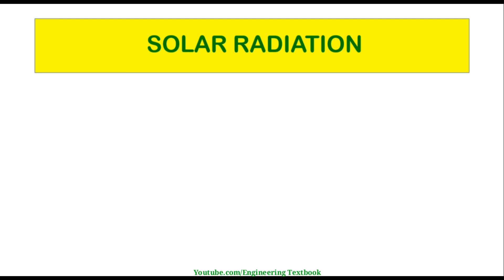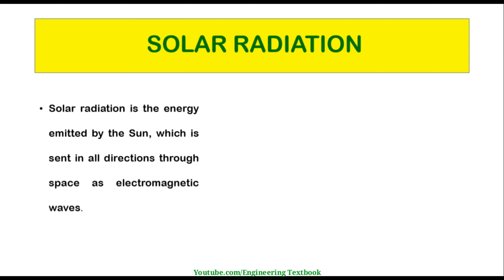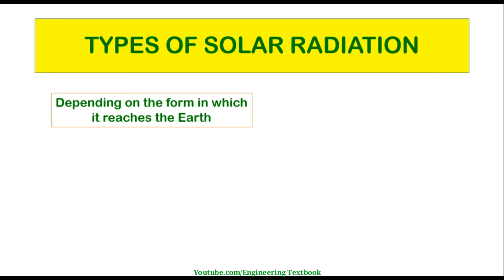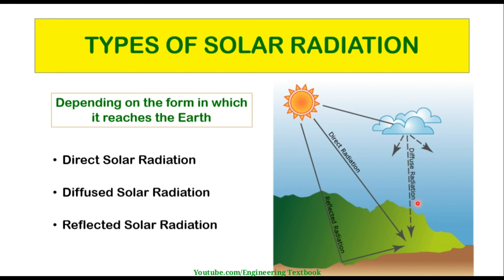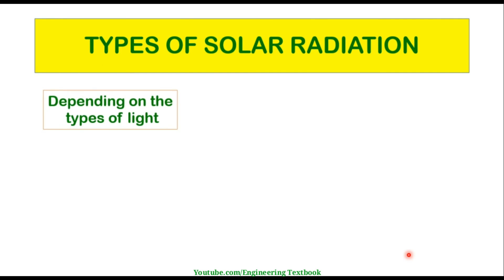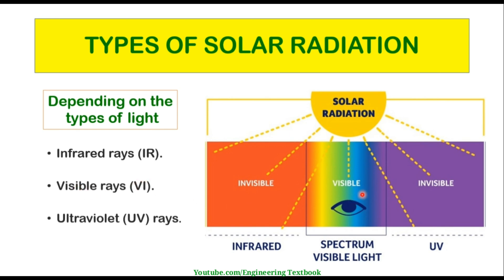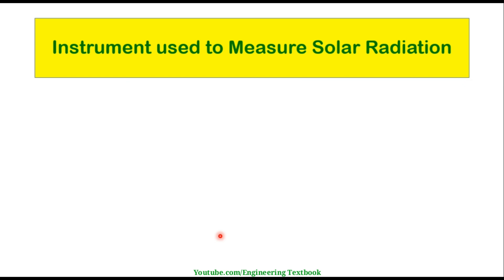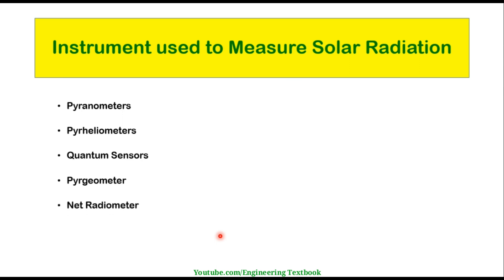Solar Radiation | Definition | Types | Measuring Instrument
Solar radiation is the energy emitted by the Sun, which is sent in all directions through space as electromagnetic waves.
In this video we will study about the solar radiation, its different types and list of instruments used to measure the solar radiation.